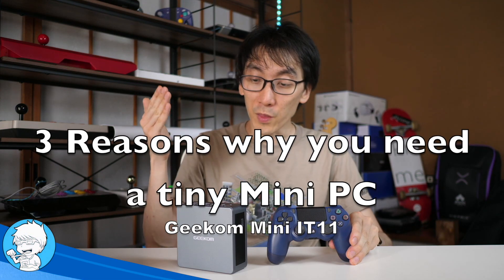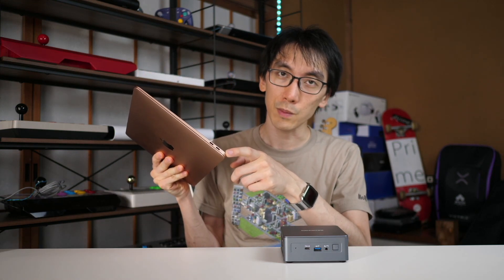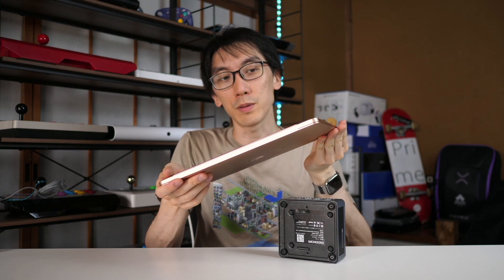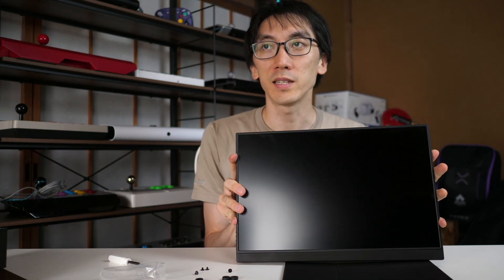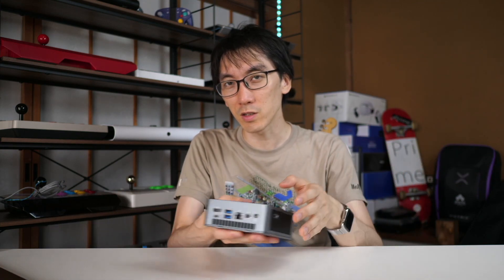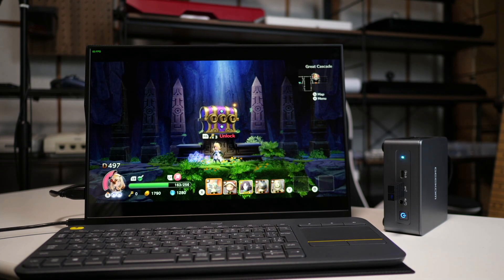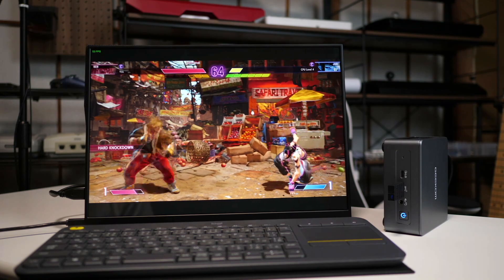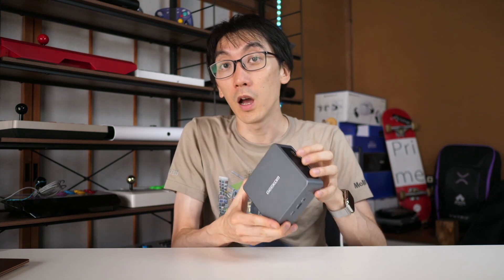3 Reasons why you need this very very small PC.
Need a new PC? Not sure whether you should buy a desktop or a gaming handheld like the Steam Deck or the Asus ROG Ally? Maybe what you need is this tiny PC, the Mini it11 from GEEKOM. Here are 3 reasons why.

*product provided free of charge for video purposes. All opinions my own.*

Mini IT11, i7, 32GB RAM➡️
Mini IT11, i5, 16GBRAM➡️

**Links provided by GEEKOM** (They offered me a commission fee but I declined.
- Purchase the Mini IT11 on Amazon
50$ Off discount: NHGIT11GK
- Purchase the Mini IT11 on Amazon JP